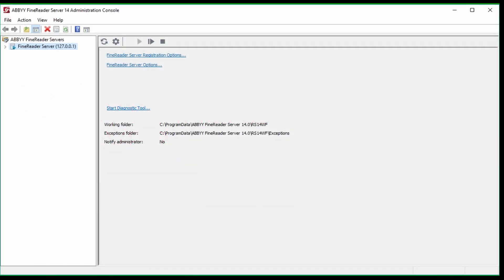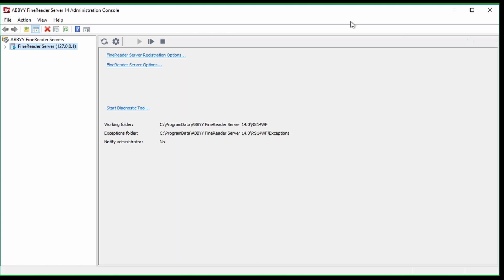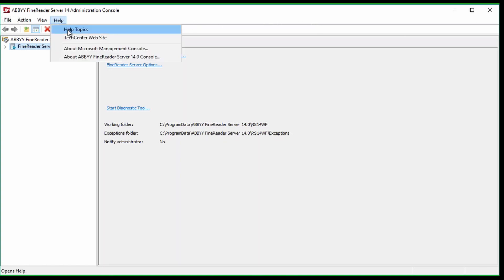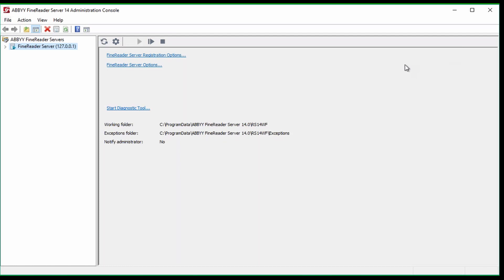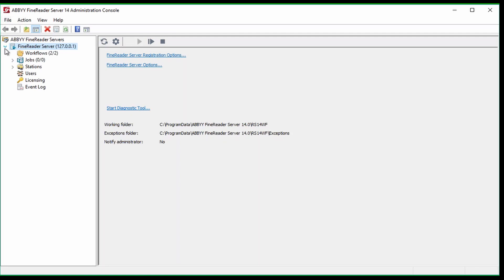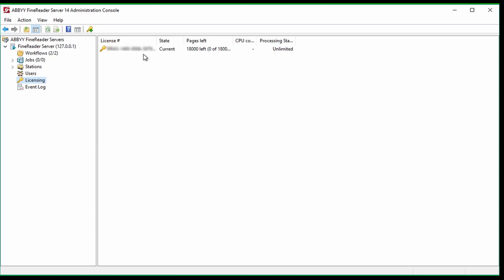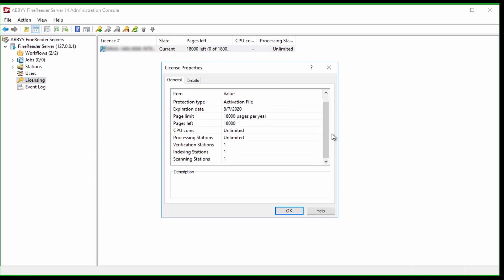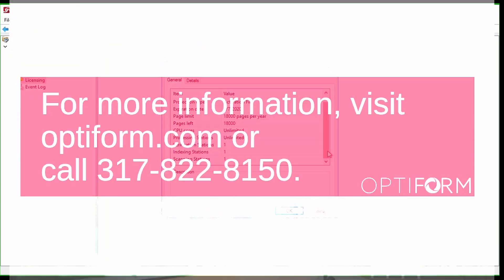Where is the ABBYY FineReader Server Serial Number, Version and Page Count?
Navigating through ABBYY FineReader Server to find your current version, serial number, or pages remaining in your license can be tricky. James helps you locate all three of these in this tutorial video. Need more help?